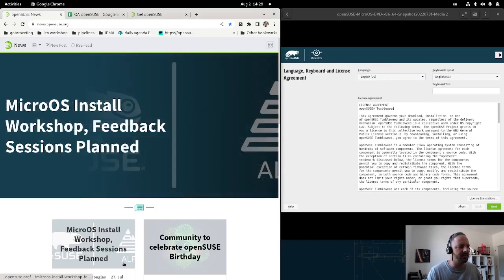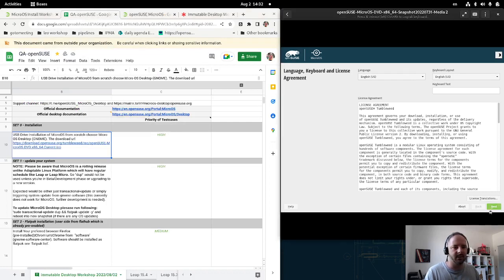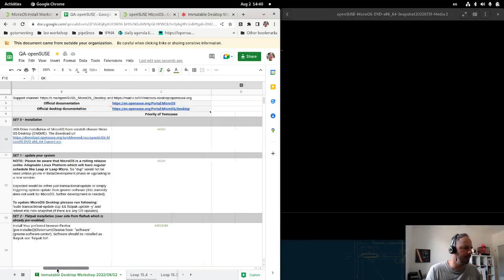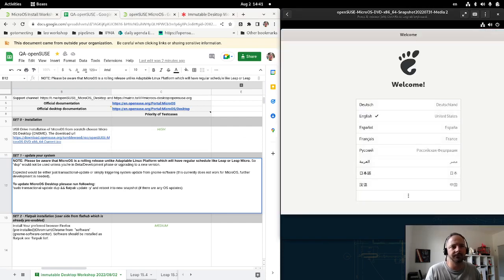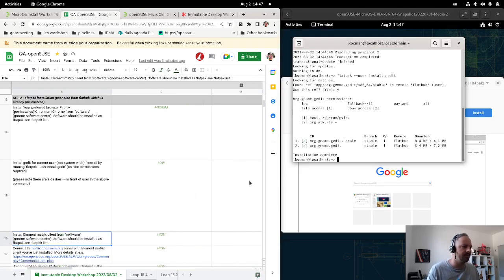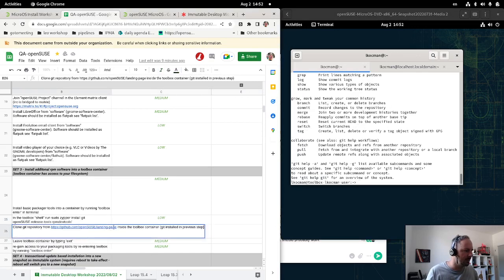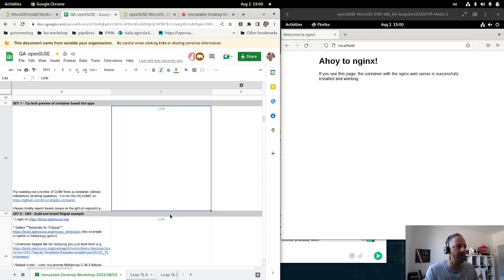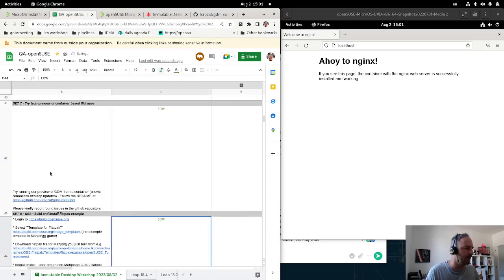Installing Workshop Video (MicroOS Desktop)